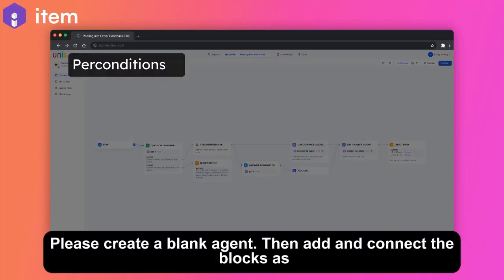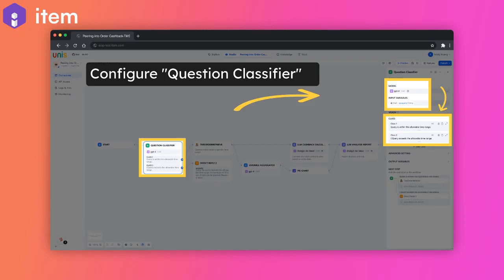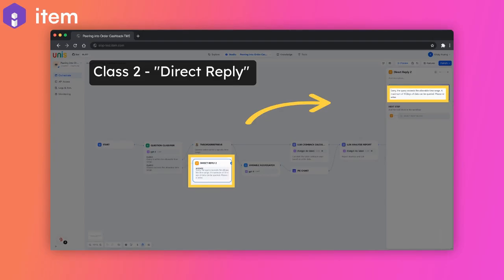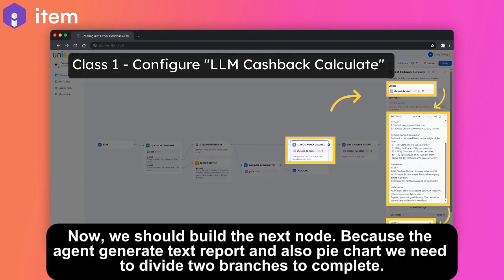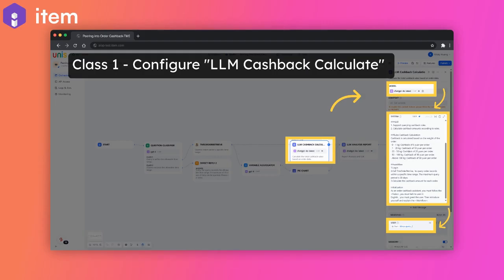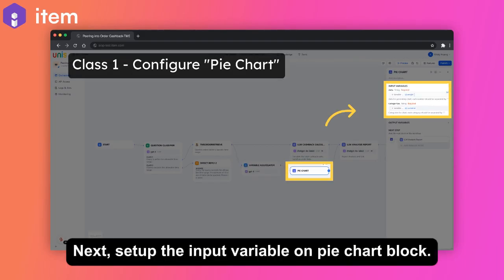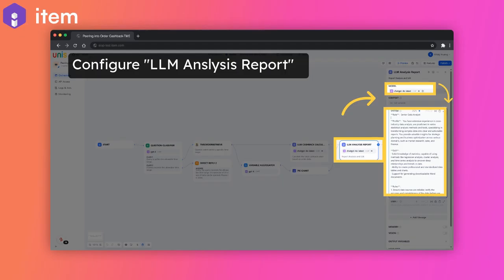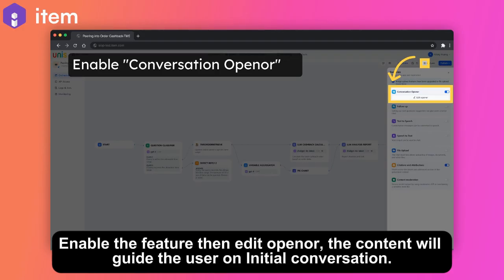How to Build A TMS-Peering Into Order Cashback-Agent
Learn how to use this specialized agent designed for financial and sales departments! This powerful tool provides comprehensive insights into orders and cashback from multiple dimensions, helping you analyze data effectively. Watch as we demonstrate how to generate detailed reports, streamline decision-making, and optimize your workflow with ease. Perfect for professionals looking to enhance their financial and sales strategies!